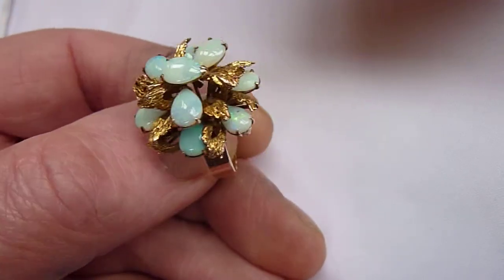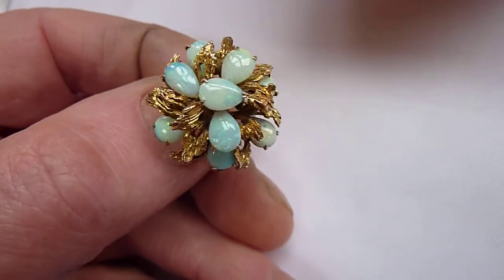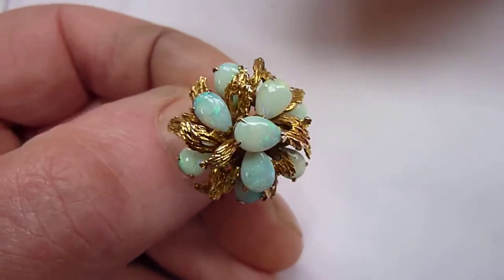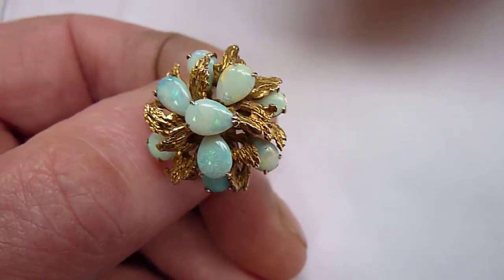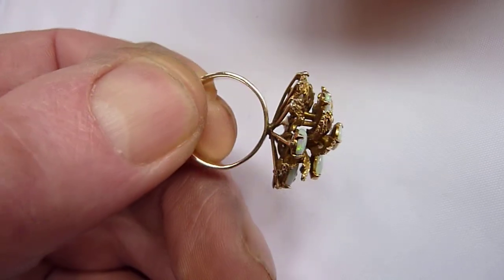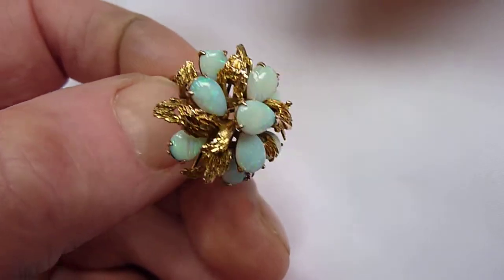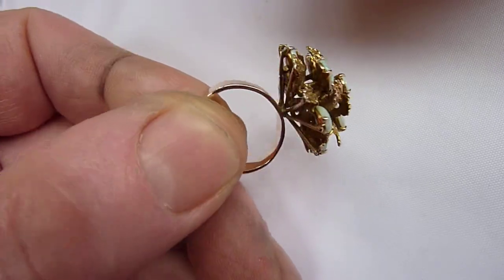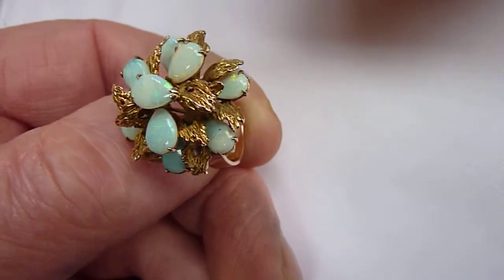Retro 14ct Gold & Large "Flower Head" Opal Ring. Size. K. #960